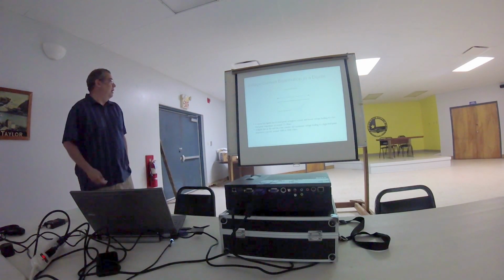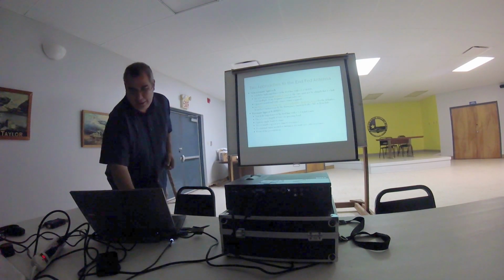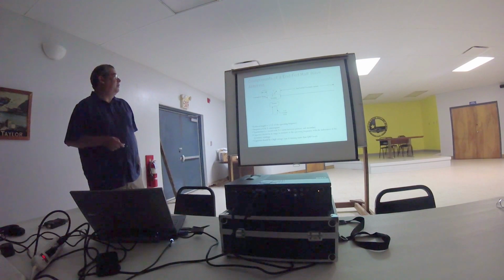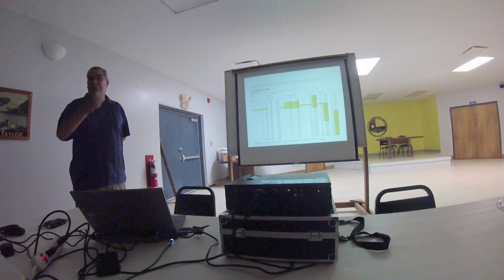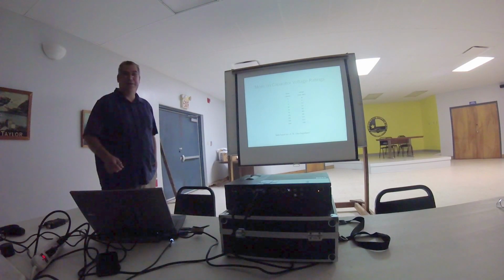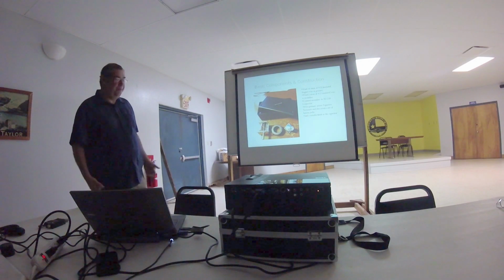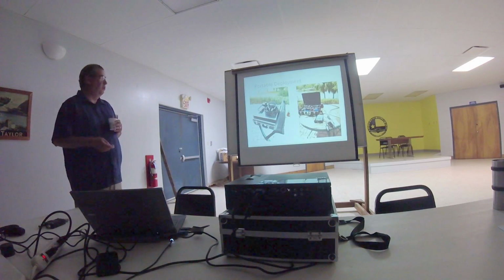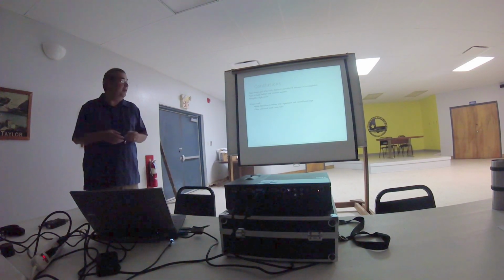End Fed Half Wave Antenna Seminar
End Fed Half Wave Antenna Seminar by NO5V - Rick Bono.

Seminar was held at the Rio Grande Valley Wing of the Commemorative Air Force ) on 10/15/2016 at 10am.

Seminar Documents are shared online for any that are interested.

There is currently a short blog post available for reading that includes links to everything.